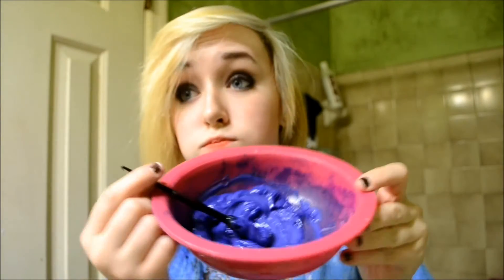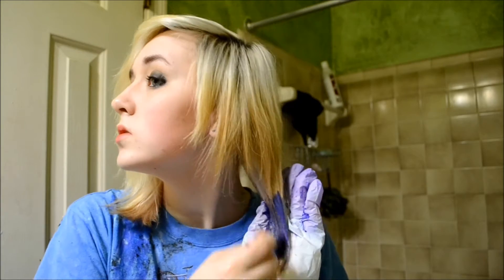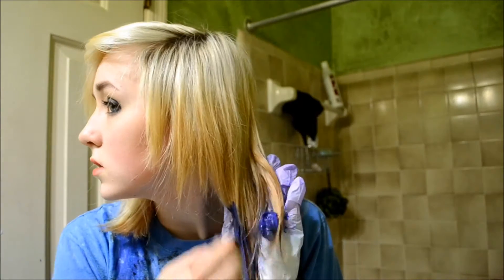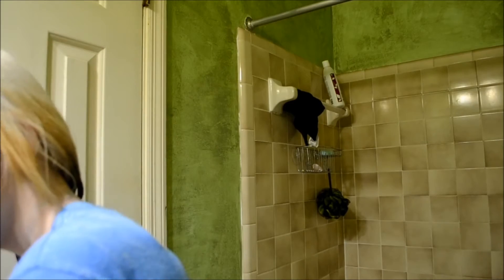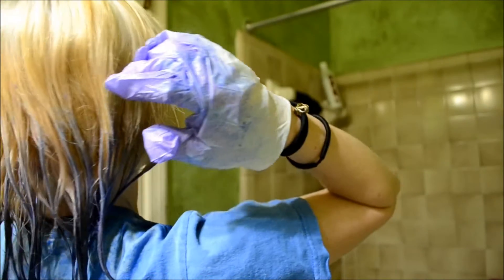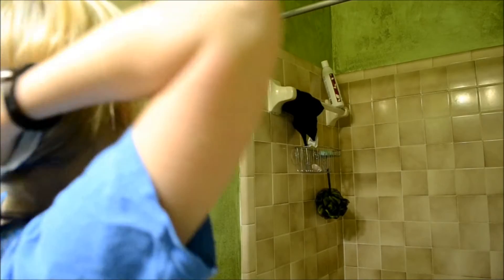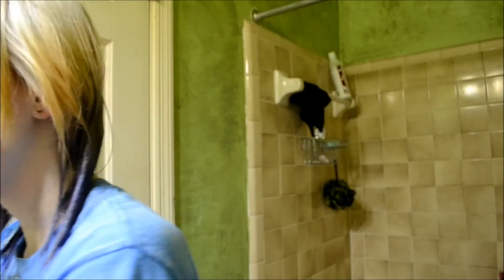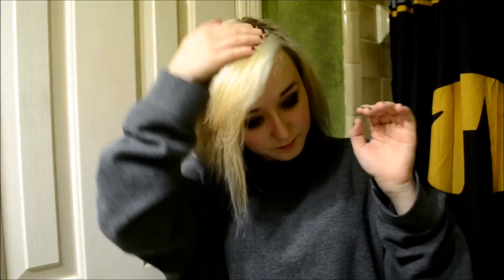Lavender Ombre Hair Tutorial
Decided to try out lavender ombre. I like the way it turned out. Tell me what you guys think! I know this is a quick video. It didn't take that long to dye my hair.

Products:
N rage: purple plum

I just want to say I love each and everyone of my subscribers ♡ Even though I don't have that many subscribers I still am grateful for all of you guys! Thanks for sticking around and dealing with my crazy weird self.